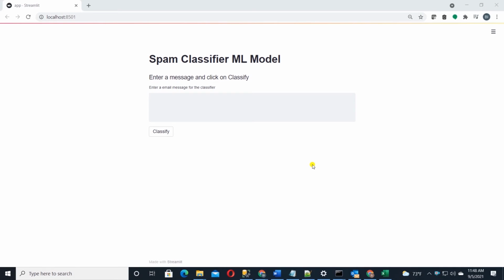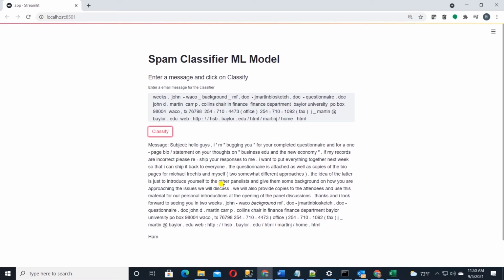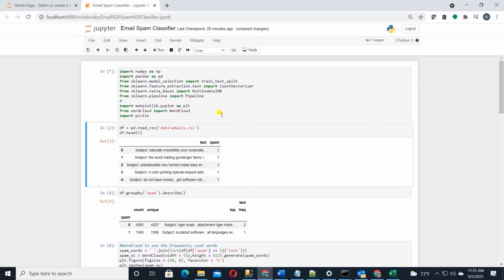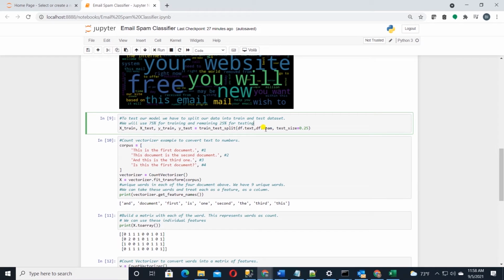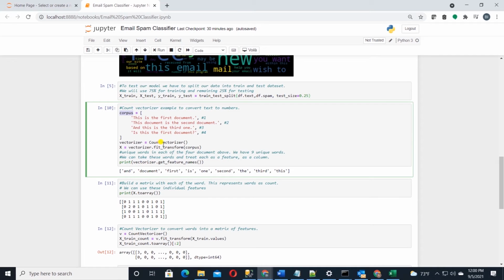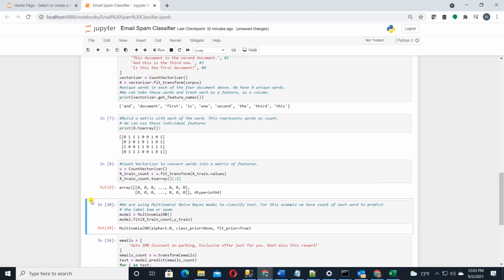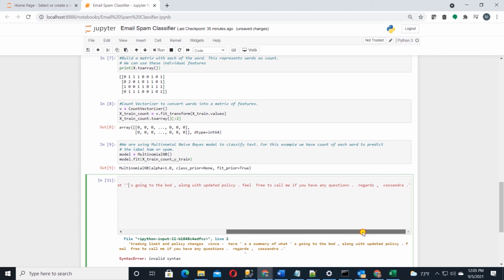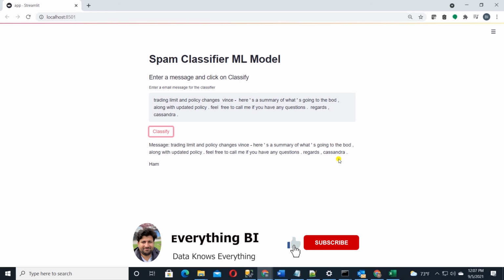Machine Learning - Python Naïve Bayes Spam Classifier Model | Classify Emails with ML Model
In this Video, we're going to build a Spam Classifier Model using the multinomial Naïve Bayes algorithm.
Our goal is to code a Spam Classifier Model from scratch that classifies messages with an accuracy greater than 90%.

To build our Spam Classifier, we'll use a dataset of 5,572 SMS messages. This dataset is available on the GitHub repo along with the notebook.
We're going to focus on the Python implementation throughout the tutorial. Classification is when the feature to be predicted contains categories of values.
Each of these categories is considered as a class into which the predicted value falls and hence has its name, classification.

Topics in this video (click to jump around):
0:00 Introduction: ML Spam Classifier
0:16 Overview of Dataset
0:51 How ML Classifies given text
1:54 Import required libraries
2:57 Import and analyze dataset
4:05 Create train and test datasets
4:46 Encode Text to features with Count Vectorizer
7:46 Create and train model
9:18 Test and check Model accuracy
10:04 Export the Model for future use